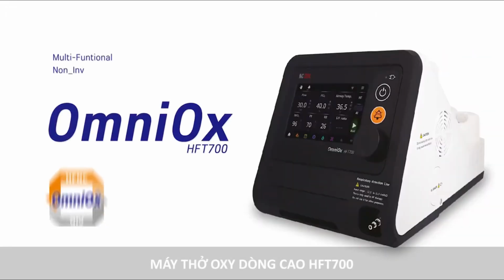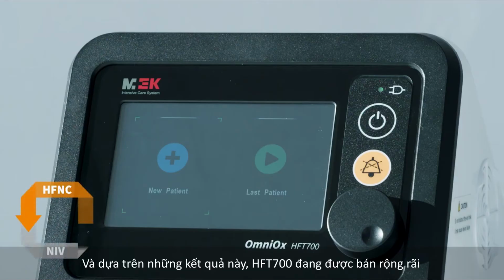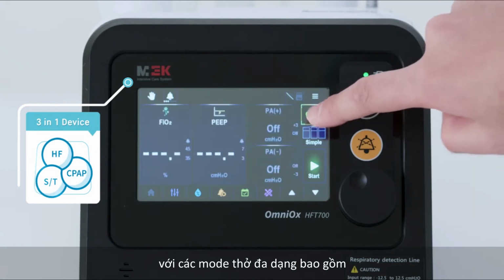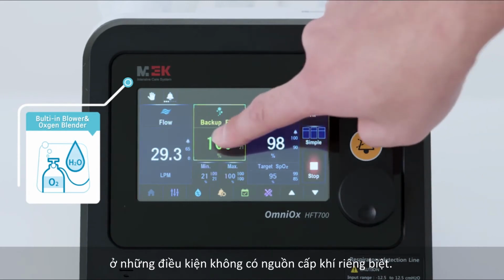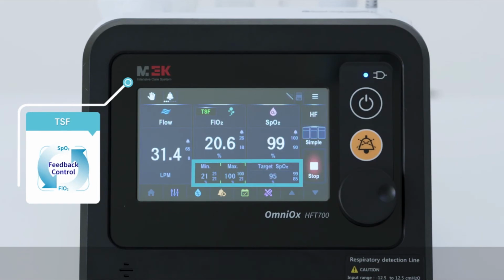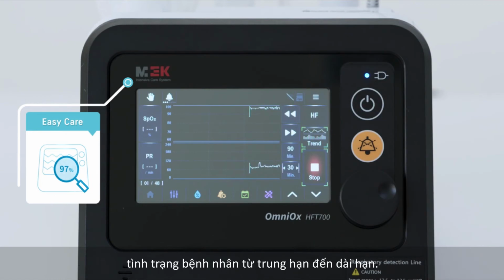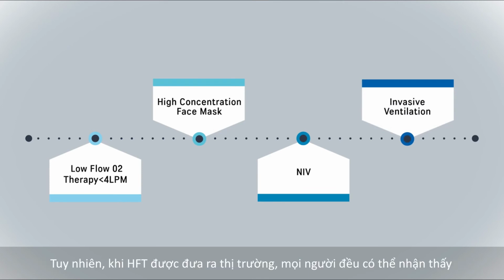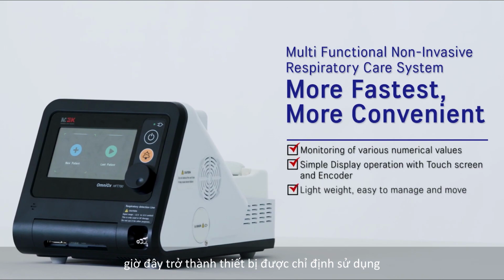Máy thở HFT700 đến từ hãng Mek-ics Hàn Quốc. (Thở Oxy dòng cao HFNC, CPAP và BiPAP)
MEK-ICS là một trong số ít công ty trên thế giới tự nghiên cứu giải pháp và phát triển công nghệ gốc cho tất cả các sản phẩm ICU của mình. Bao gồm từ phần cứng đến phần mềm, với nhiều ưu điểm vượt trội và đã đạt nhiều giải thưởng sáng tạo công nghệ tại Hàn Quốc.

MEK-ICS đặc biệt có thế mạnh với các máy thở với bộ sản phẩm phong phú và tích hợp sẵn nhiều tính năng cao cấp như: chế độ thở từ sơ sinh đến người lớn, chức năng cai thở máy, có đầy đủ các Mode thở và phần mềm chẩn đoán, hiệu chính tự động trên máy tính. MEK cũng sản xuất OEM cho một số hãng nổi tiếng trên thế giới khác.

MÁY THỞ XÁCH TAY ĐA NĂNG, SỬ DỤNG TẠI NHÀ HOẶC BỆNH VIỆN HFT700

Ominox HFT 700 được ví như một máy thở cố định cao cấp thu nhỏ, có thể sử dụng tại nhà, trên xe cứu thương hoặc bệnh viện với đầy đủ chế độ thở xâm nhập hoặc không xâm nhập CPAP. HFT700 Là sản phẩm bán chạy nhất của MEK trên thế giới, cạnh tranh trực tiếp với các model: Airvo2+ của hãng Fisher & Faykel và PERCISIONflow của hãng Vapotherm, có hơn 400 máy bán tại thị trường Nhật mỗi năm

An Sinh là đơn vị nhập khẩu trực tiếp và phân phối độc quyền các sản phẩm Máy thở và tất cả các sản phẩm ICU của MEK-ICS tại Việt Nam.
💠 CÔNG TY CỔ PHẦN THIẾT BỊ Y TẾ AN SINH
🏬 Địa chỉ :  • Hà Nội : 16/176 Lê Trọng Tấn - Thanh Xuân - TPHN
• Thanh Hóa : 296 Hải Thượng Lãn Ông – TP. Thanh Hóa